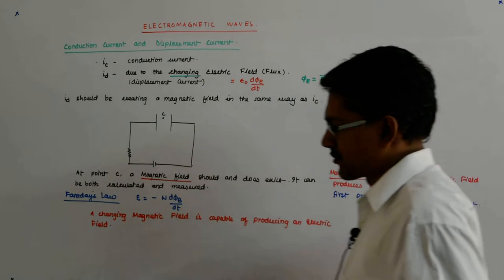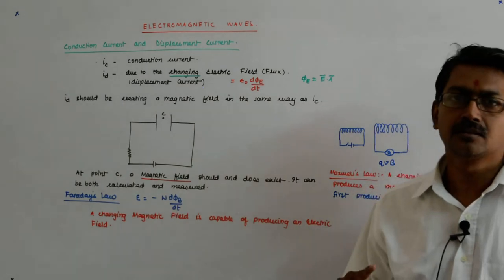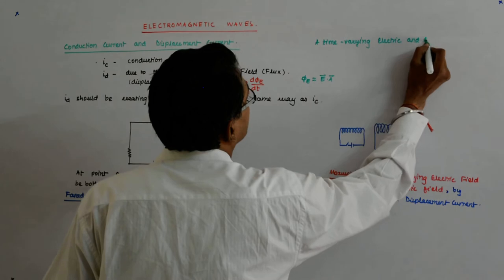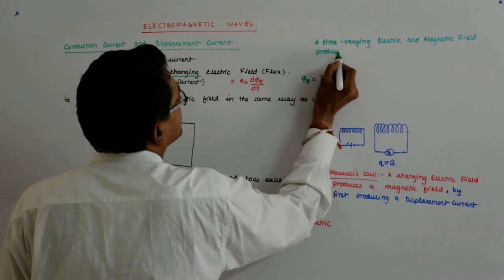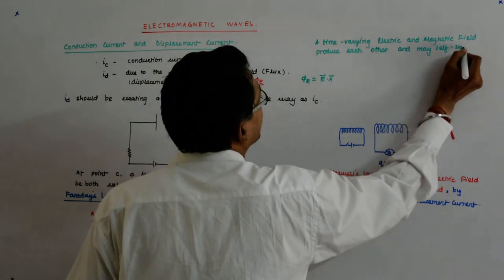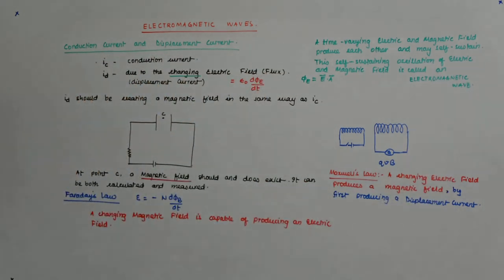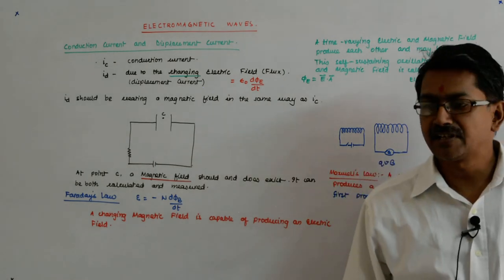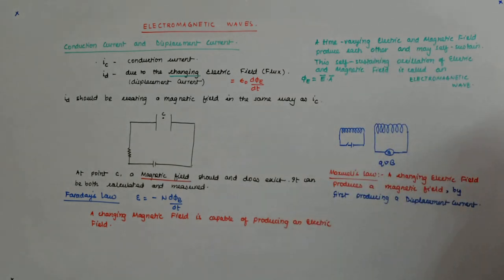Electromagnetic Waves 6